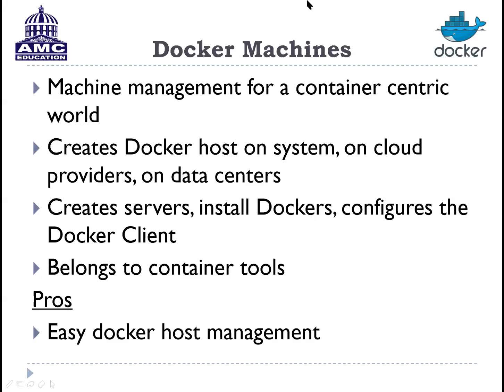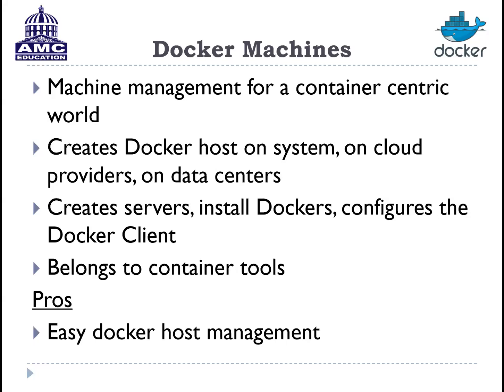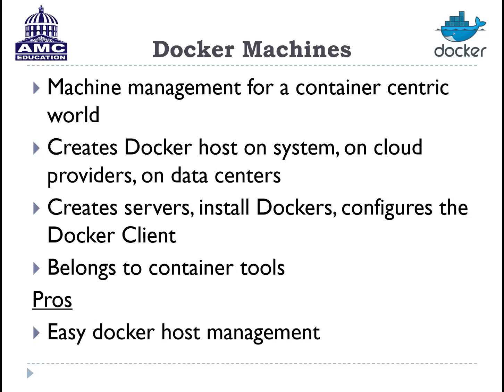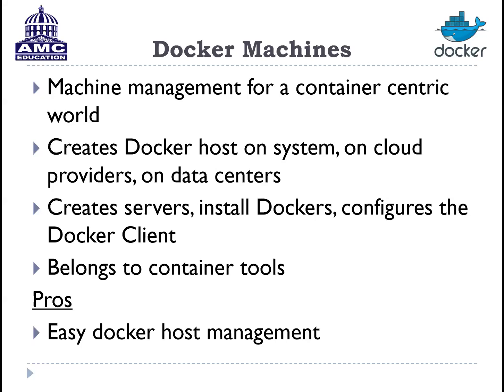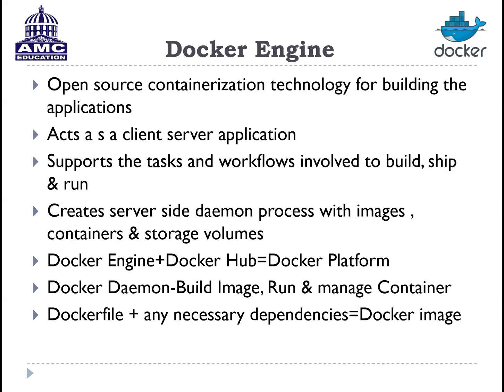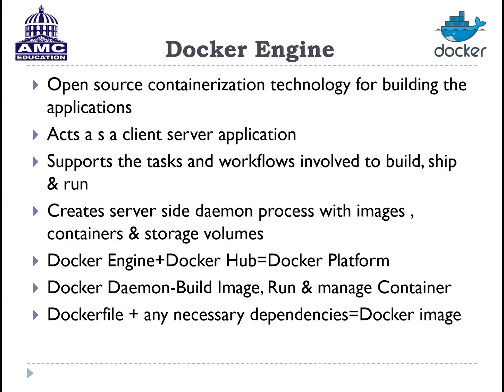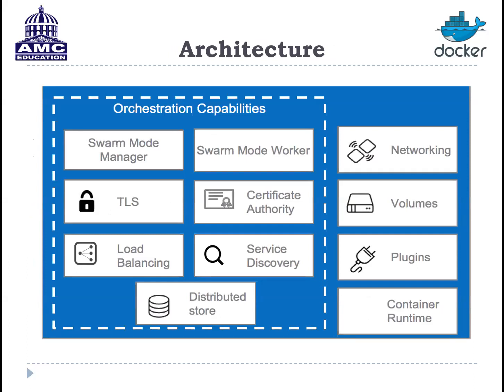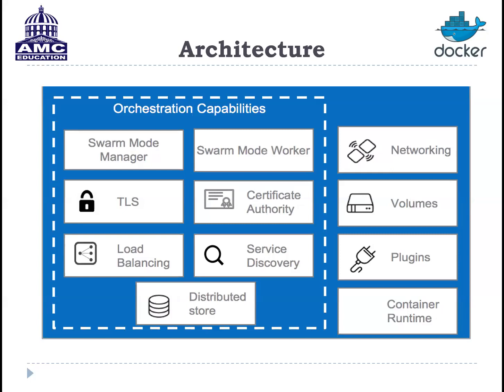#27 | 7 Docker Machine Docker Engine Architecture | Class With Sonali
Docker